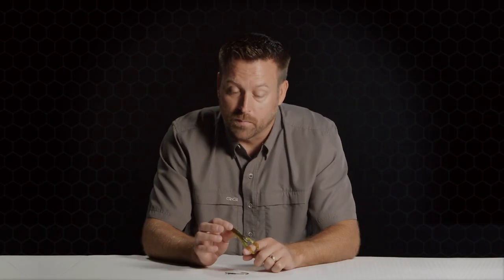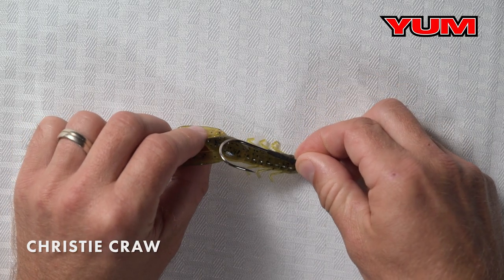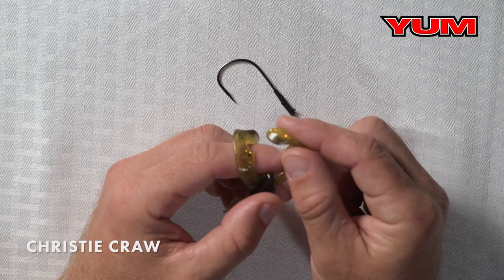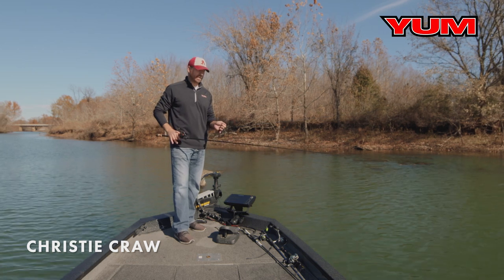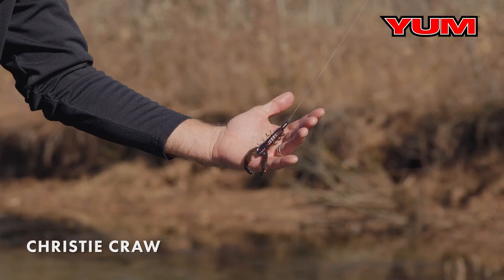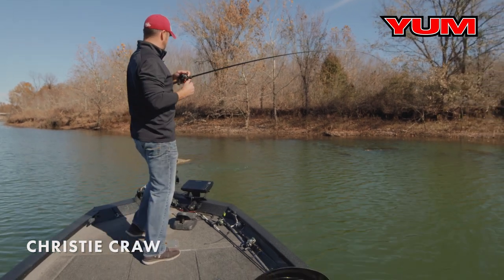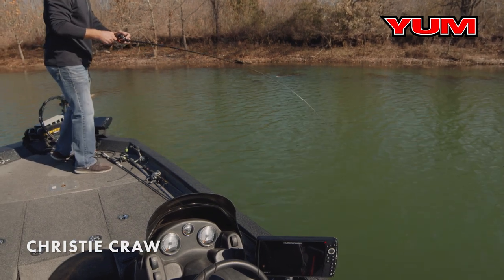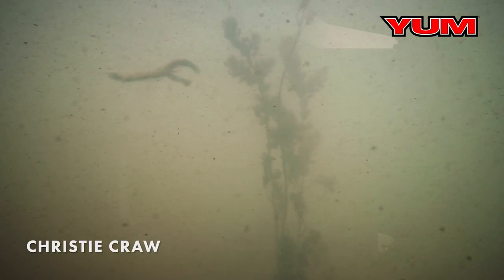YUM Christie Craw Features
The YUM Christie Craw was designed to have a very specific fall rate and have multiple applications throughout the entire year. In this short video YUM brand manager Chad Warner takes us through every aspect of this special craw to better educate you before you hit the water.